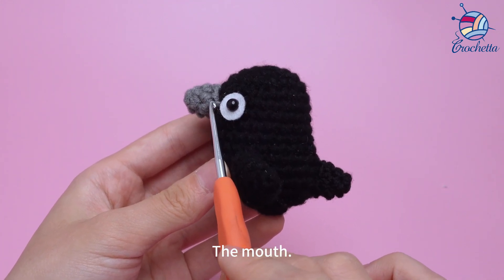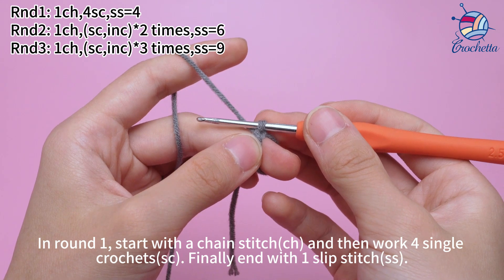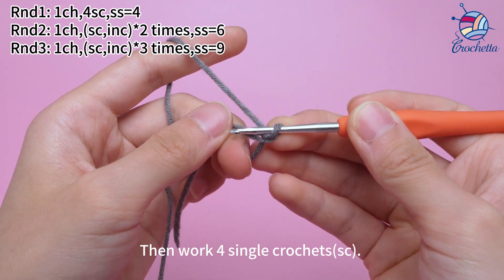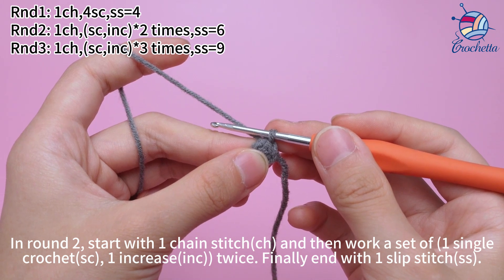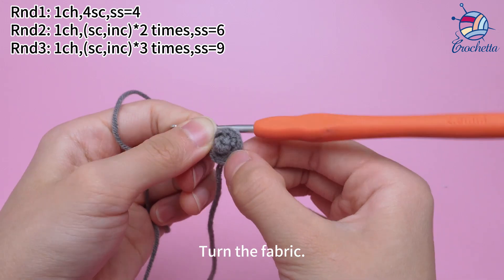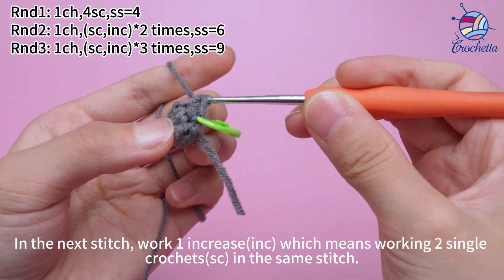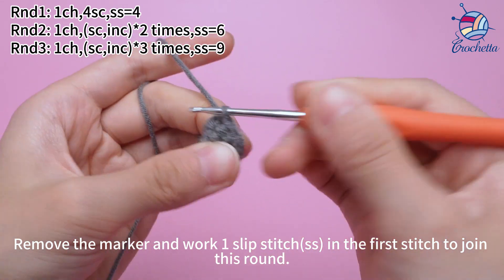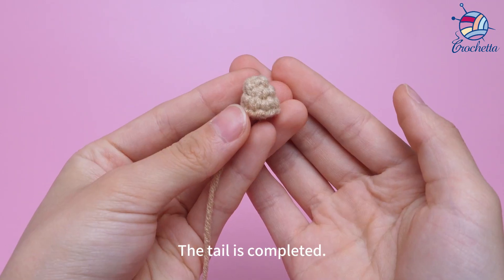Crochet Small Crow 6-Mouth&Tail